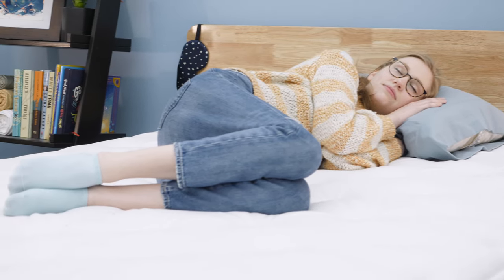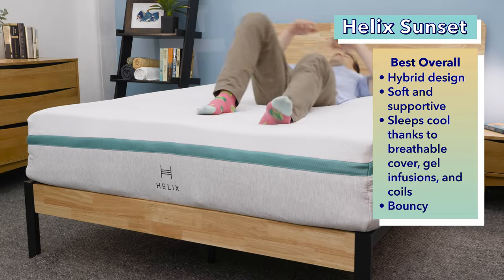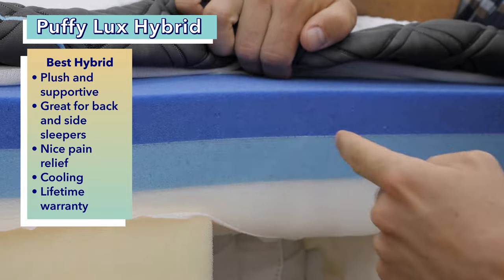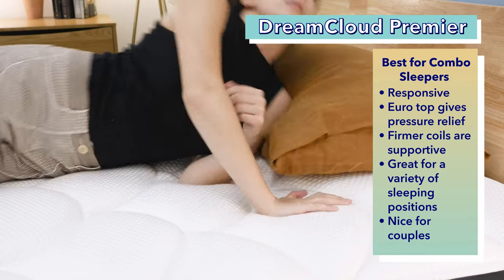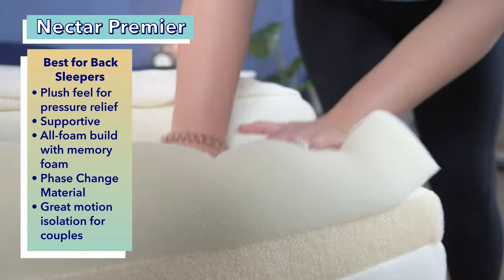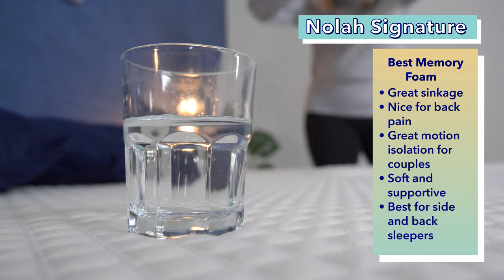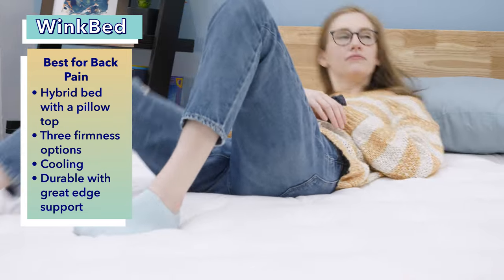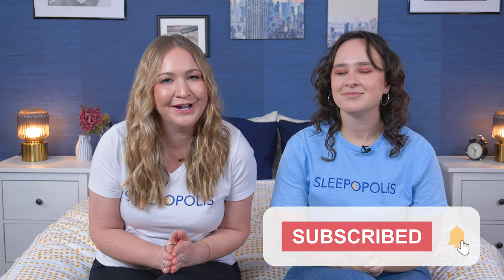Best Soft Mattresses - Our Top 6 Soft Bed Picks!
Click to save up to $750!

Click to save up to 40% of the DreamCloud Premier mattress!

Click to save up to 33% on the Nectar Premier mattress!

Click the link to save up to 35% on the Nolah Signature!

Get $300 off the WinkBed!

The best soft mattresses balance a fine line between support and firmness. While you may want your bed to feel soft to the touch, you also want it to provide the correct type of support for your sleeping style. Different factors like sleeping position, body weight, and environmental factors can all play a role in selecting your perfect mattress. Also, keep in mind that the best soft mattress for one body might not be best for another.

0:00 Best Soft Mattresses
1:02 Best Overall
1:41 Best Hybrid
2:31 Best for Combo Sleepers
3:10 Best for Back Sleepers
3:55 Best Memory Foam
4:38 Best for Back Pain